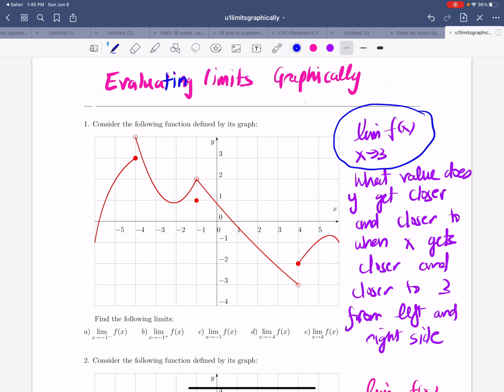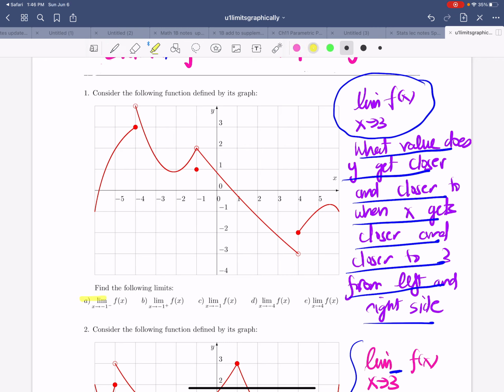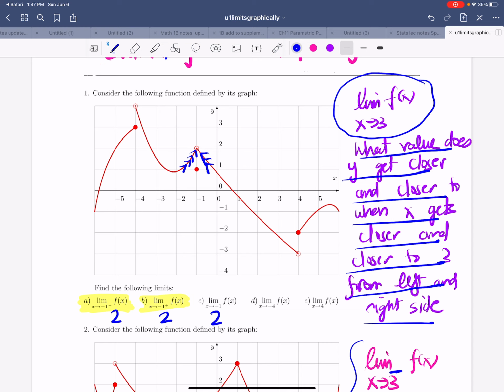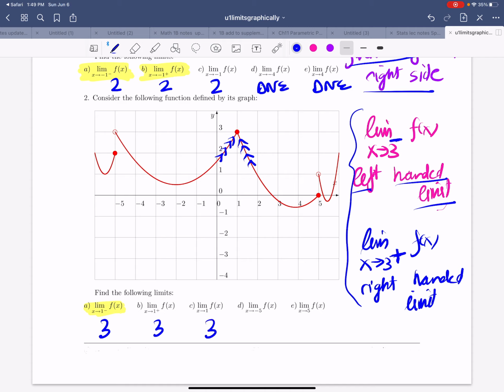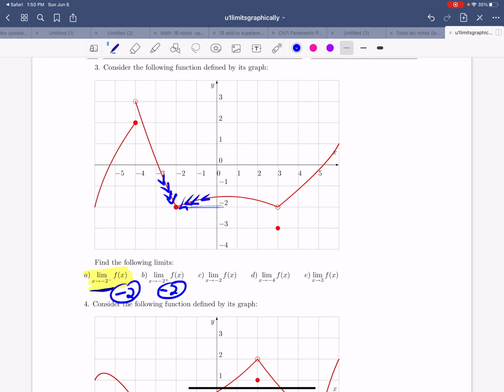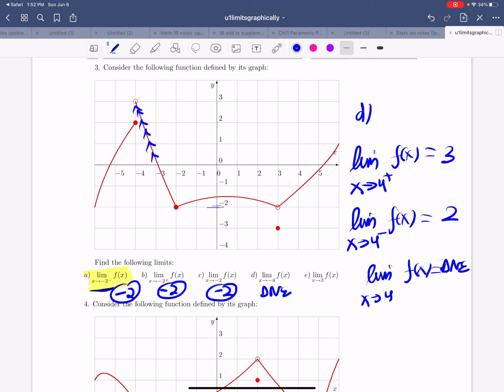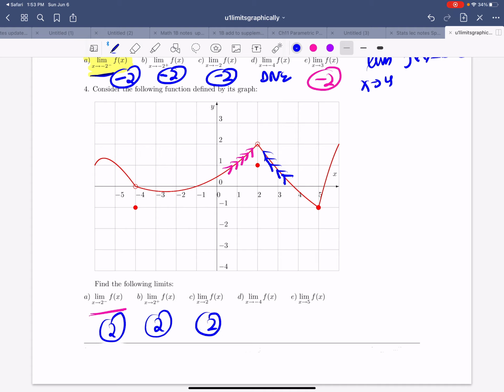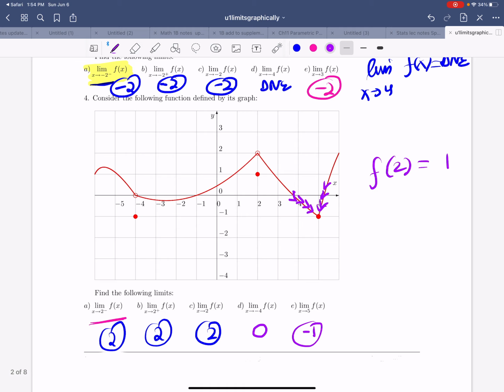Finding limits graphically